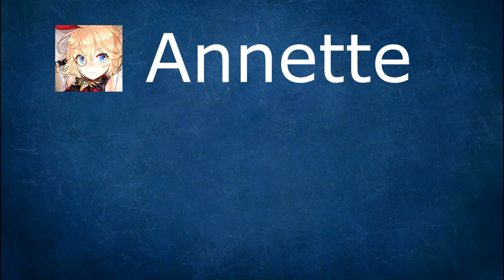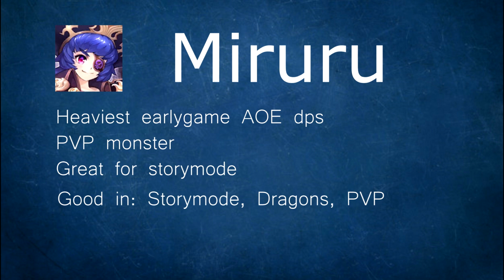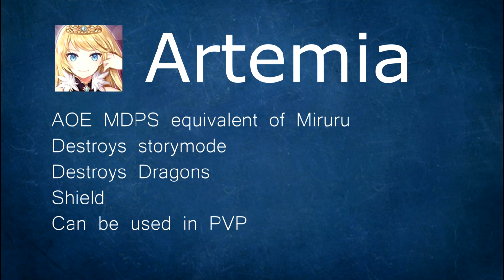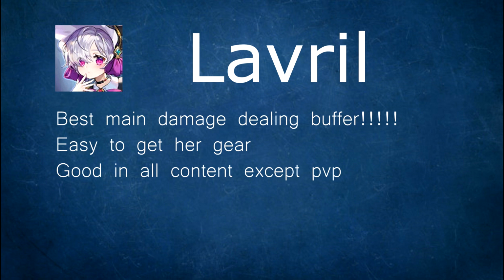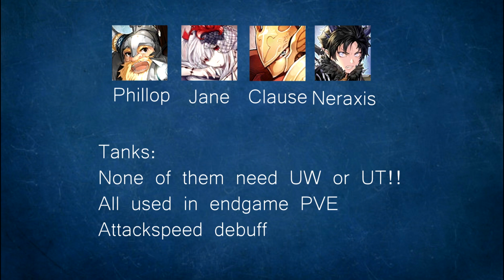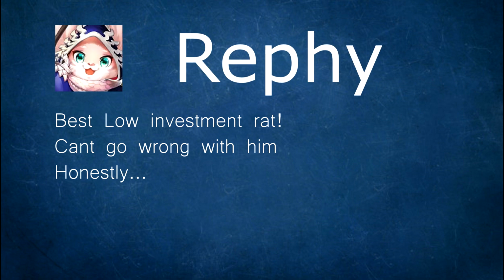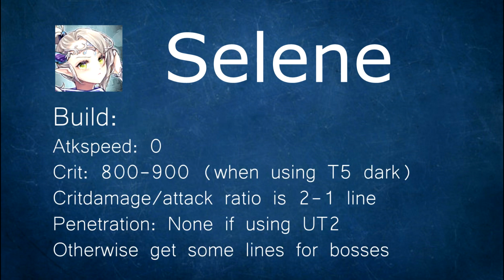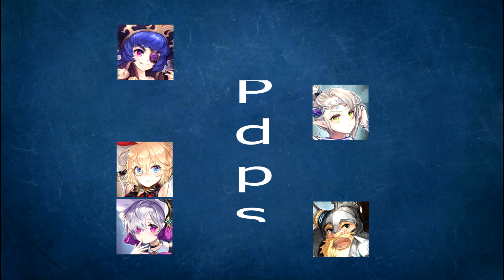Kings raid - Top 10 heroes for new players